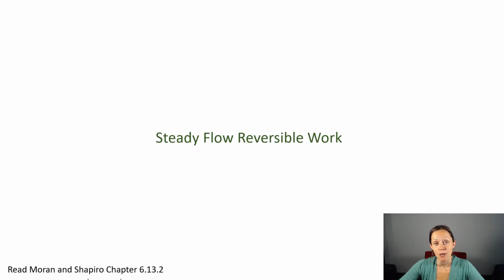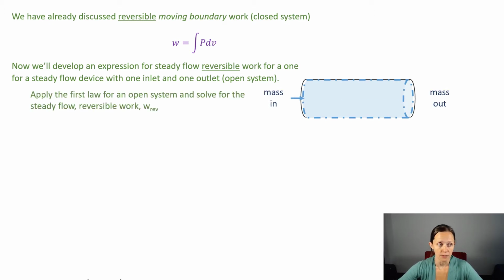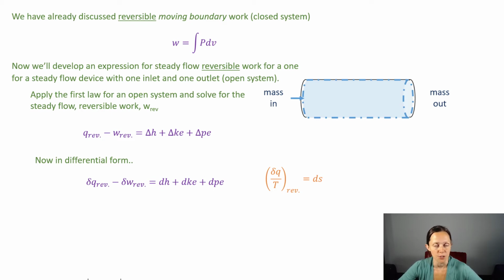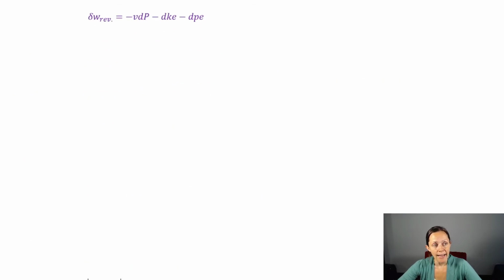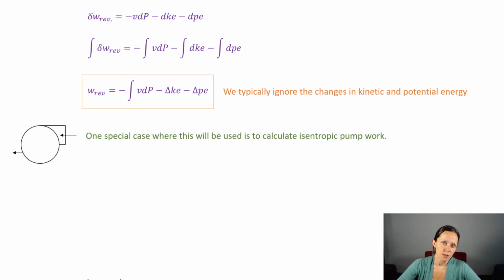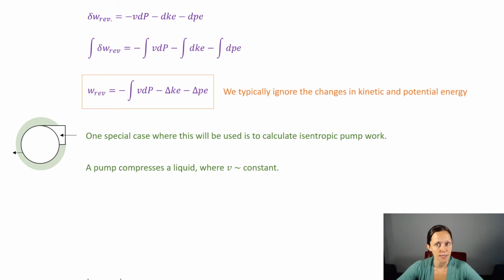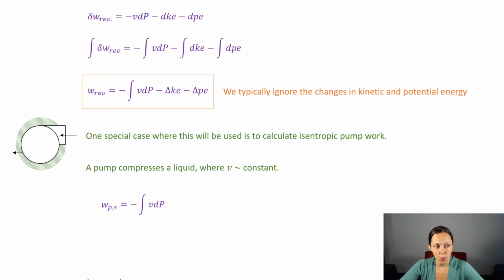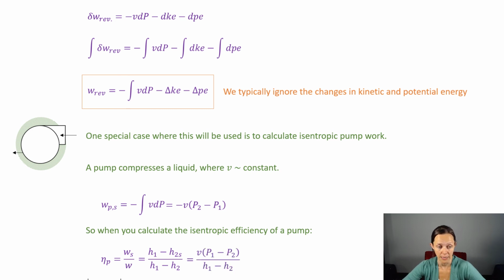Steady Flow Reversible Work